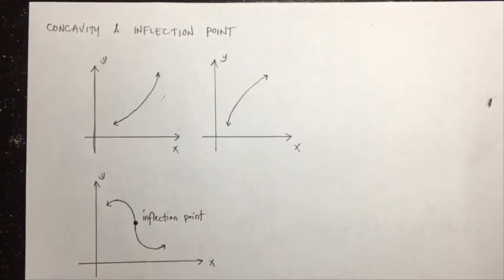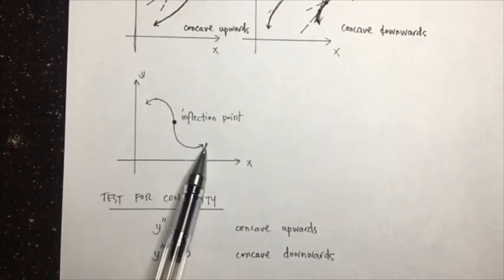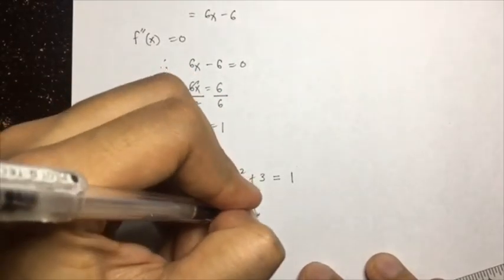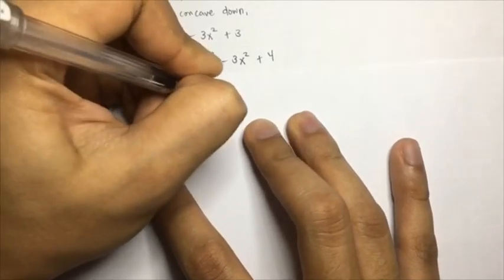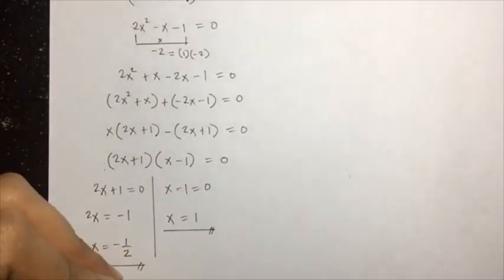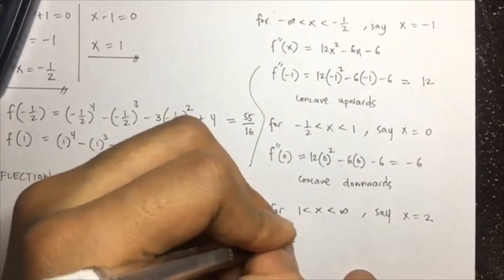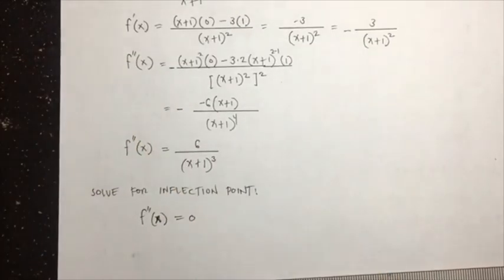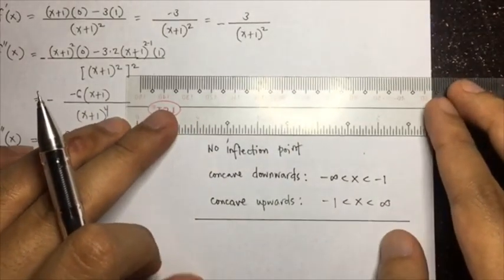Second Derivative Test: Concavity and Inflection Point